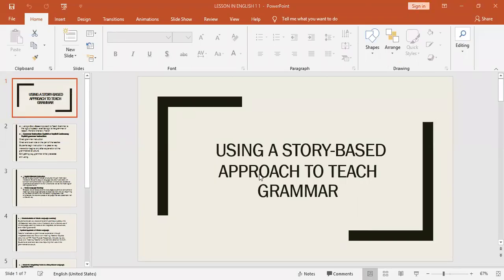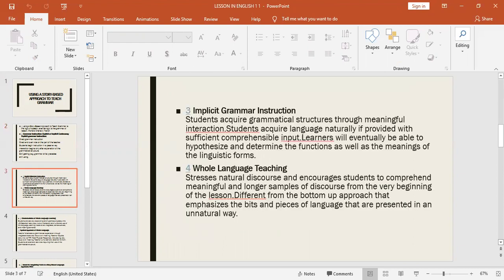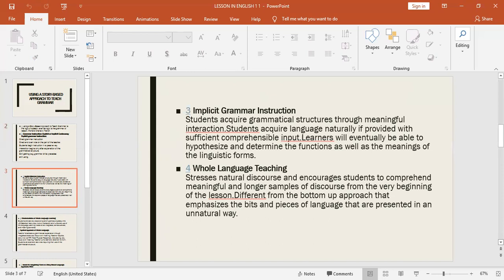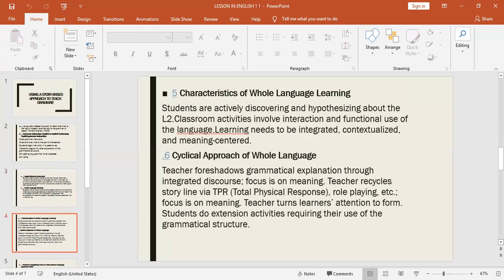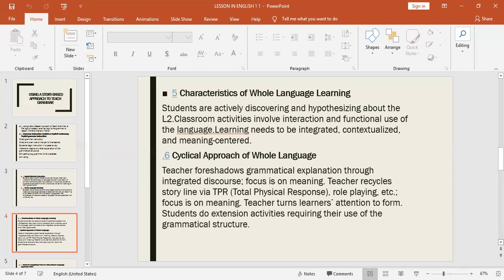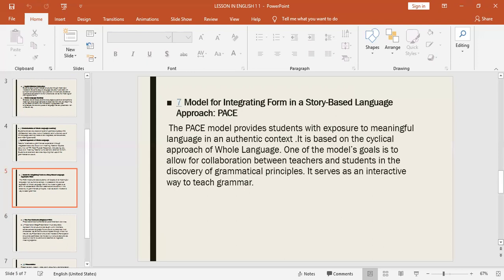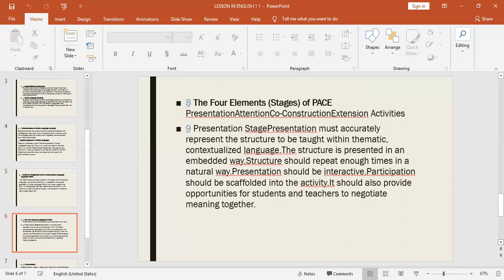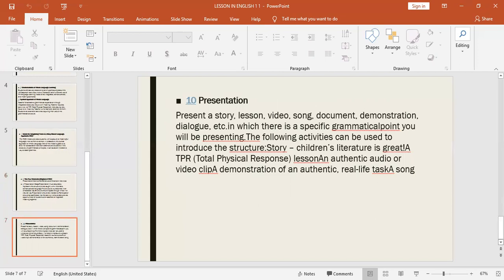Using a story as a spring board in a grammar lesson.